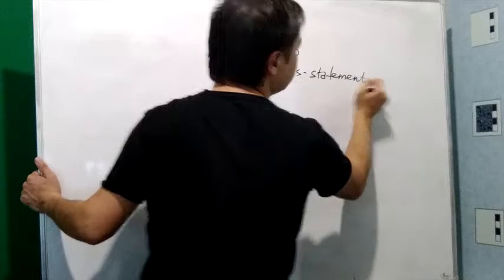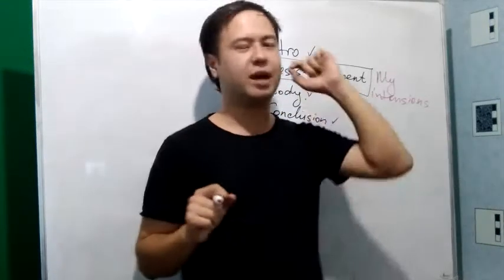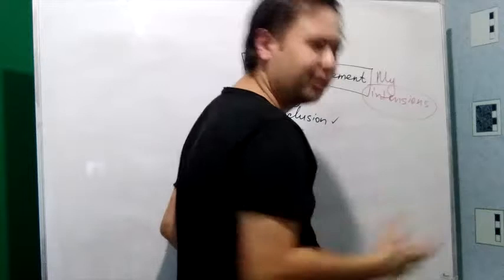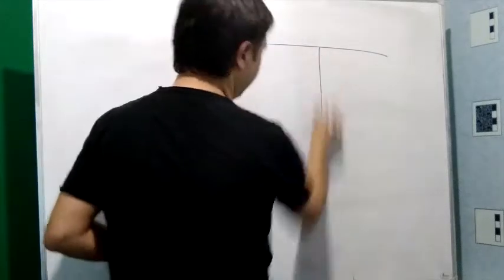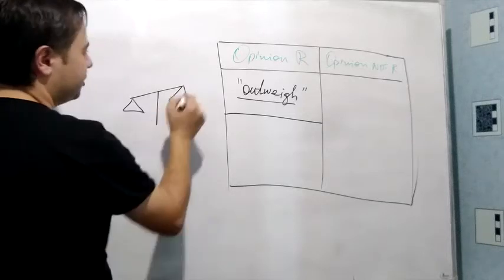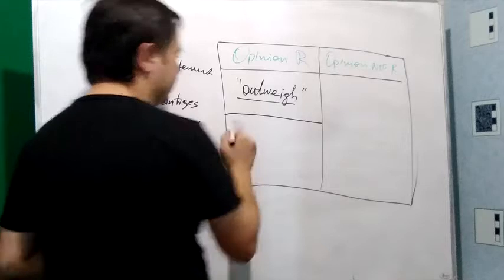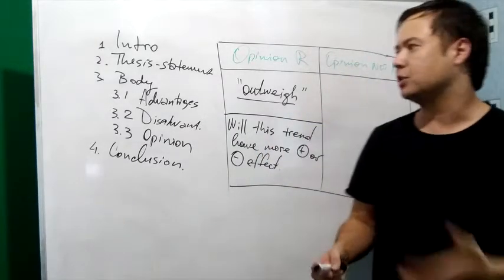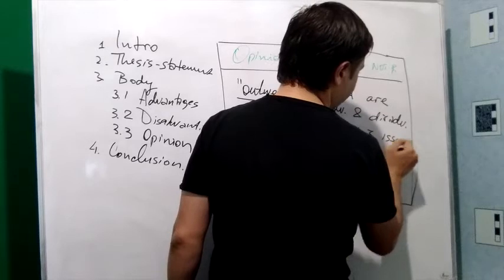IELTS: Writing task 2